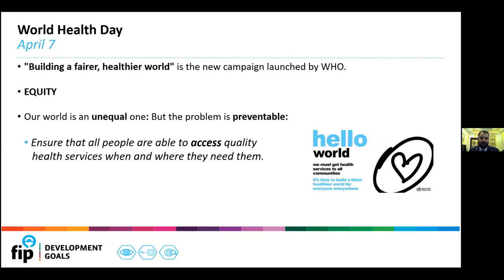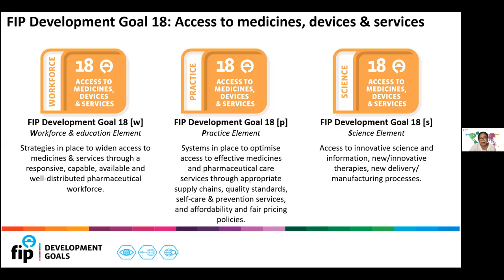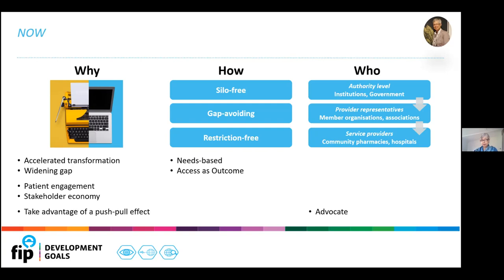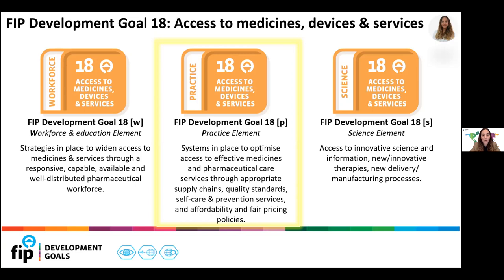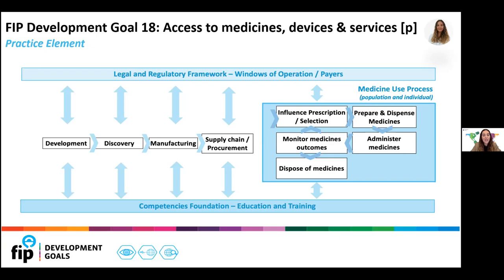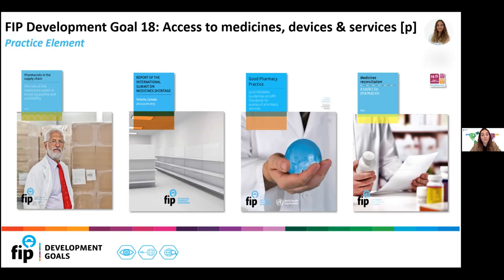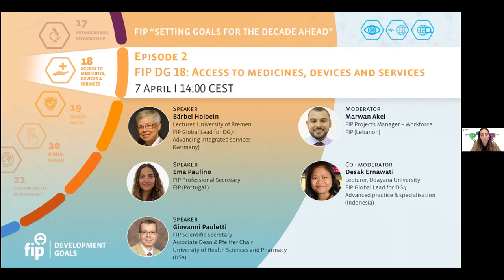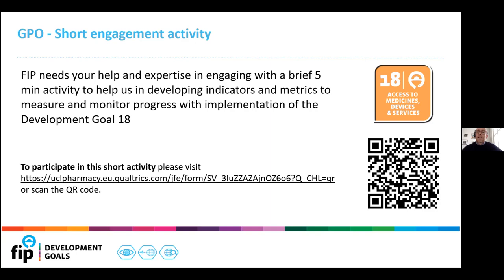FIP “Setting goals for the decade ahead”|Episode2|FIP DG 18:Access to medicines,devices and services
The FIP Development Goals Digital Programme “Setting goals for the decade ahead” is a comprehensive online event series providing coverage of the 21 goals over 21 events in 2021. Starting in March, the 21 digital events aim to provide description, direction and context for each specific goal, with a global plan for the decade ahead and how each nation, within each region can identify and prioritise which goals are the priorities and how the goals can support developments and transformation for them.
This programme is all about engaging the profession and supporting the profession to deliver in relevant and purposeful ways. By engaging our profession, members & colleagues everywhere with these relevant and applicable goals for the decade ahead, we can provide tools, monitoring and evaluation through data evidence, and identifying priorities across practice, science, and workforce & education.
Moderator:
Marwan Akel, FIP Projects Manager – Workforce FIP, Lebanon
Co-moderator:
Desak Ernawati, FIP Global Lead for DG4 Advanced practice & specialisation, Indonesia
Panellists:
- Bärbel Holbein, FIP Global Lead for DG7 Advancing integrated services, Germany
- Timothy Chen, President of FIP Social and Administrative Pharmacy Section, Australia
- Horst Dieter Friedel, Bayer Aktiengesellschaft, Germany
FIP needs your help and expertise in engaging with a brief 5-minute activity to help us in developing indicators and metrics to measure and monitor progress with implementation of the Development Goal 18 (Access to medicines, devices, & services).
Available in Arabic, Chinese, English, French, Portuguese, and Spanish.